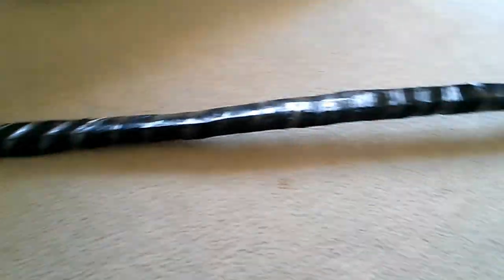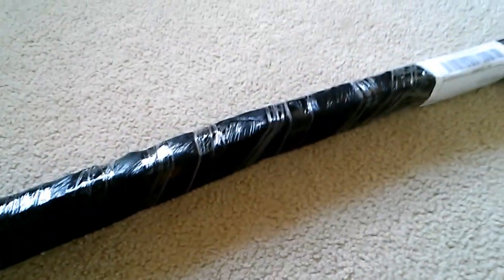A Surprise Came in the Mail...